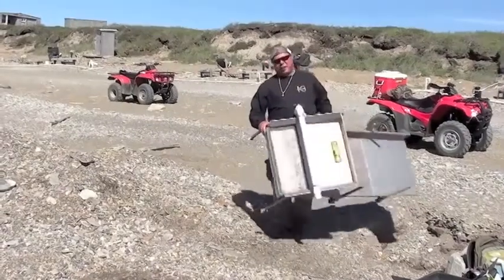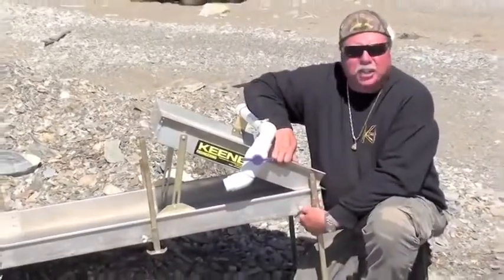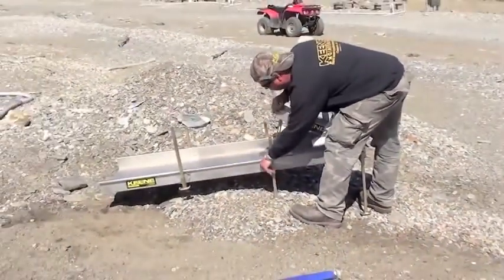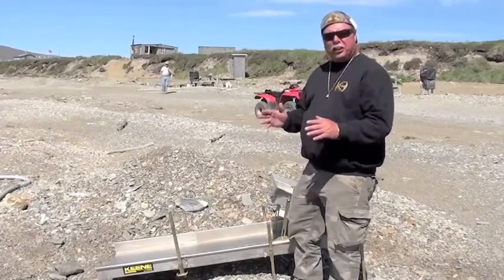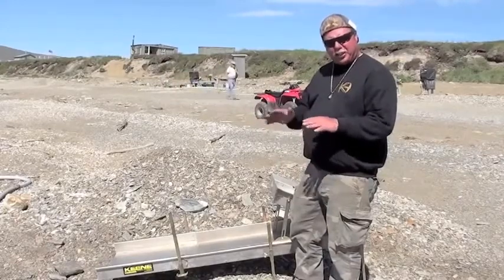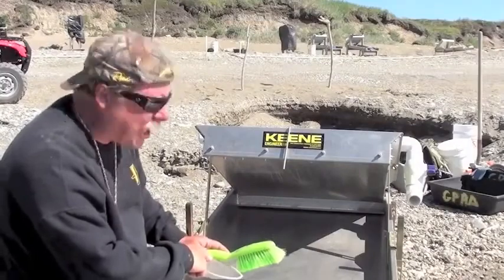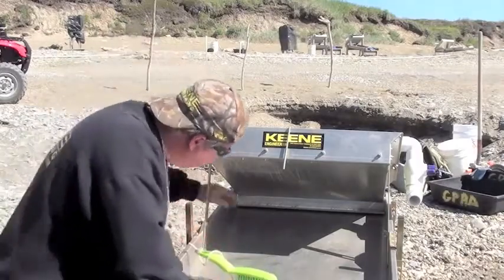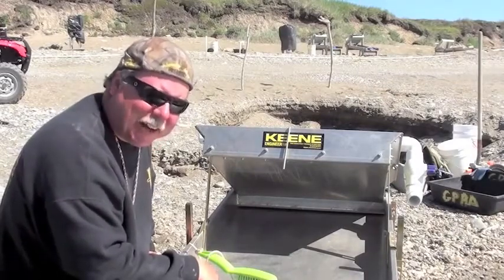Keenes New 176 Nome Commercial Nome Alaska Power Sluice 1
This is our world famous 176 series Nome High banker.    Patrick Keene does provides a on site demonstration on how to use this the Power Sluice up in the beaches of Nome Alasla